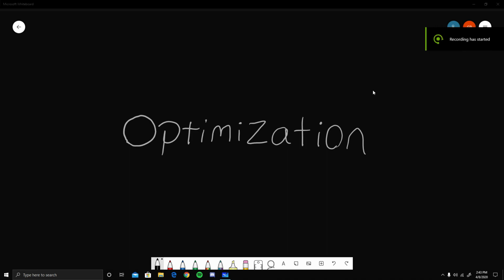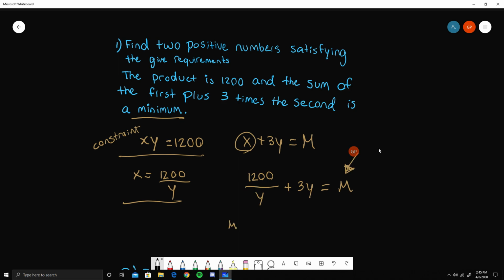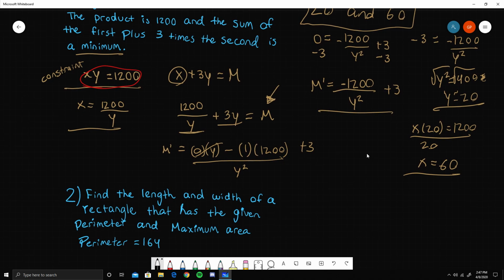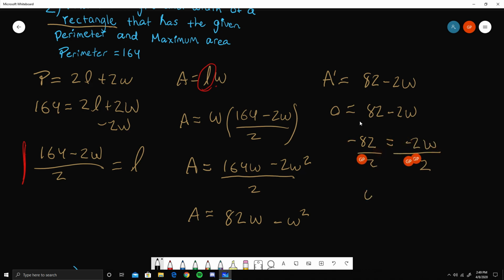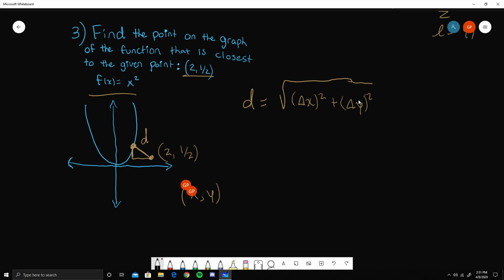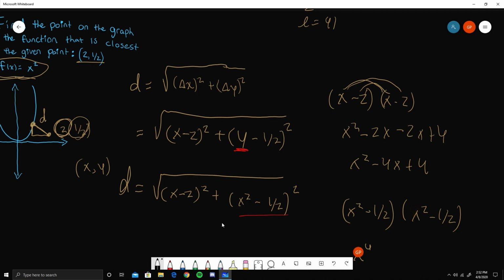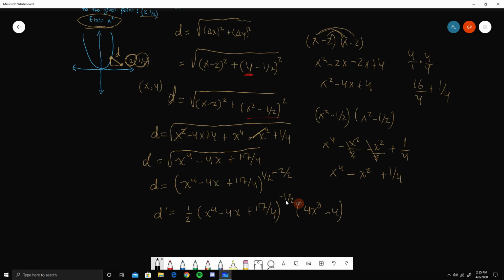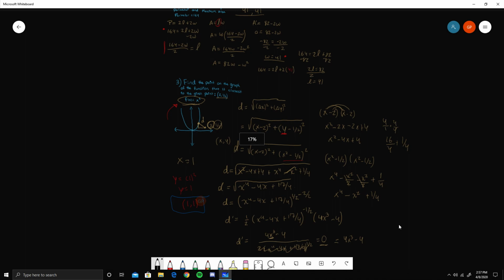Optimization example problems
If you have any questions let me know. Let me know what else you guys want to see.